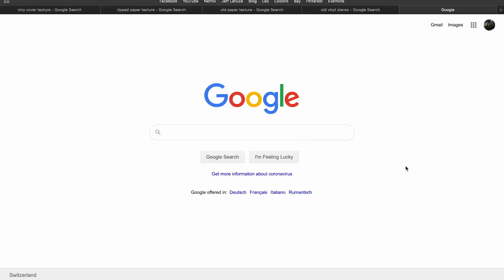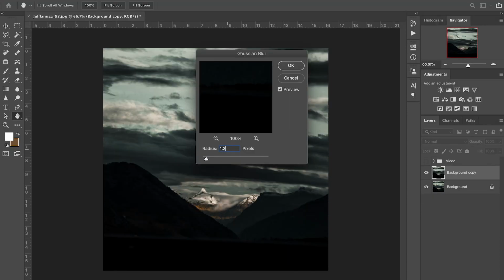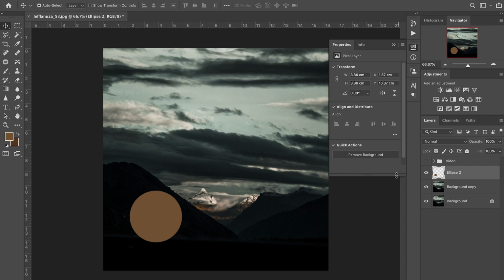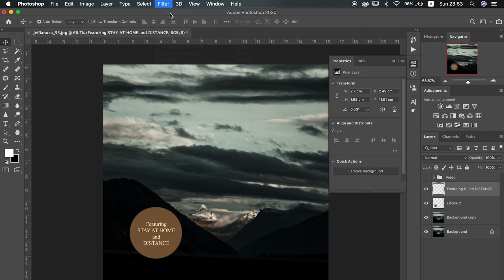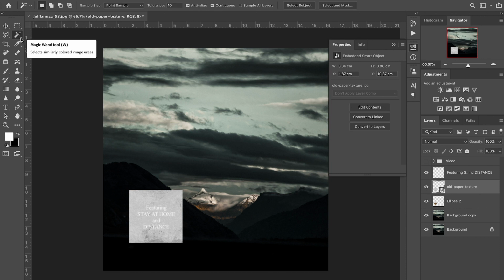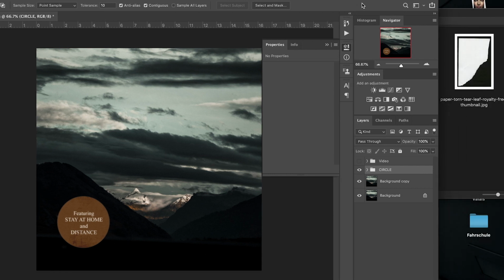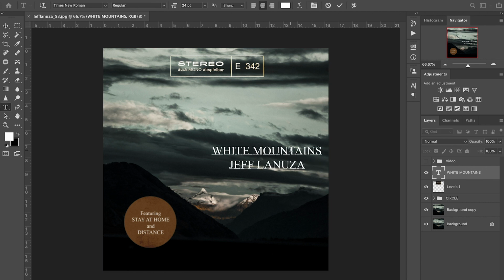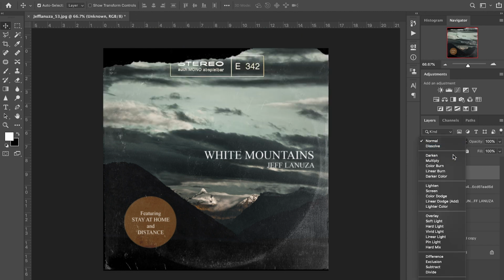Recreate an old Vinyl cover/Vintage Poster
Gear:
MacBook Pro 2020
iPad 8th Generation
iPad Stand
CAMERAS:
Canon EOS R
Canon EOS RP
Canon 5D MK IV
Sony a6300
LENSES:
Sigma 135 mm F1.8
Canon RF 24-105 mm F4L IS USM
Canon EF 50mm - f/1.4 USM
Samyang 16 mm F2.0
AUDIO:
RODE VideoMic Pro+
Zoom H1
LIGHTS:
MISC.
Adapter Canon to Sony
Vanguard Alta Pro 263AB 100
Joby GorillaPod SLR-Zoom
Camera Backpack